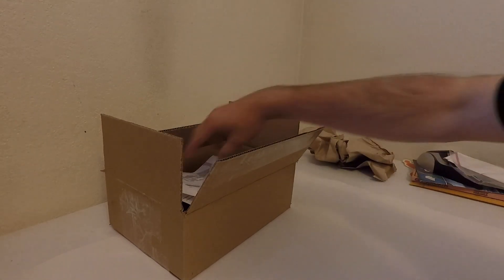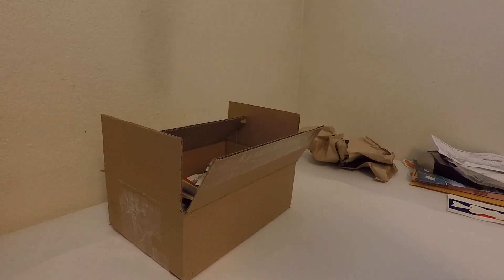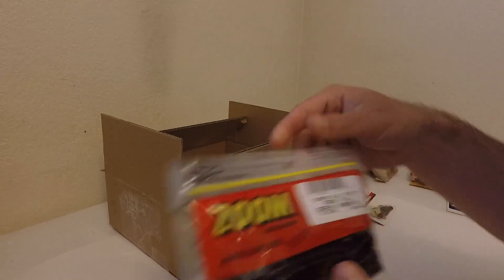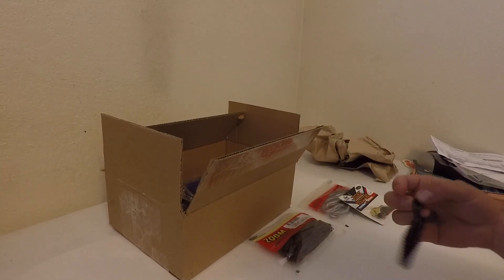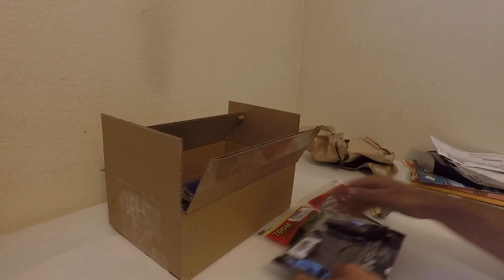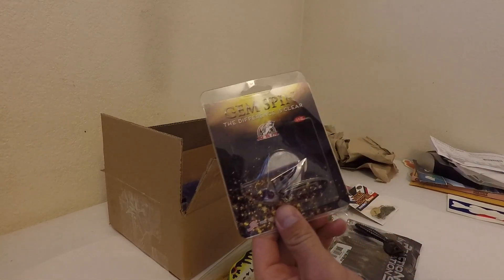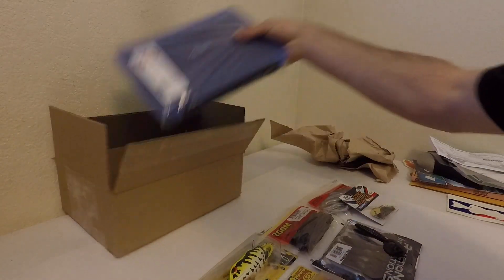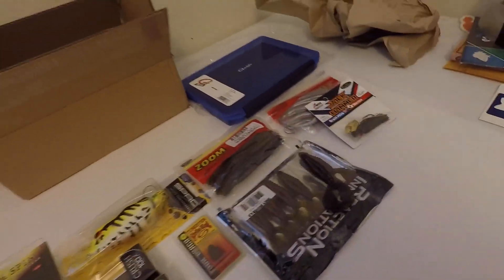Tackle Warehouse Unboxing Memorial Day Sale.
Gotta thank the troops for their service to our country and also helping me continue my fishing addiction.